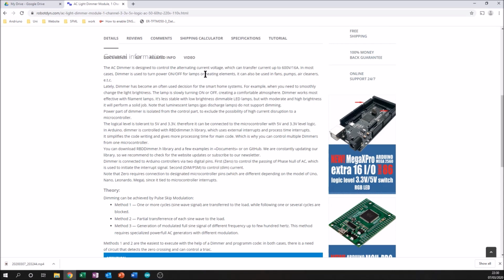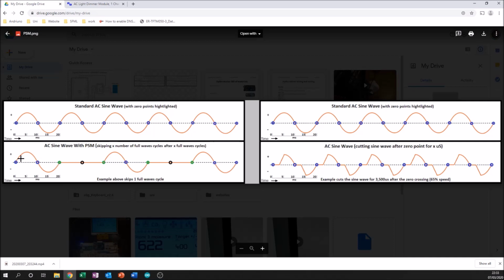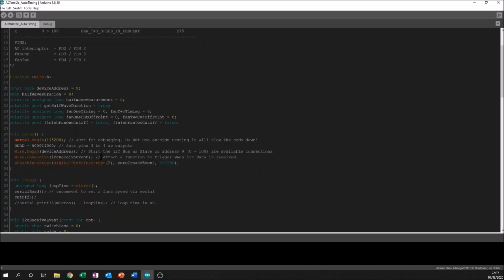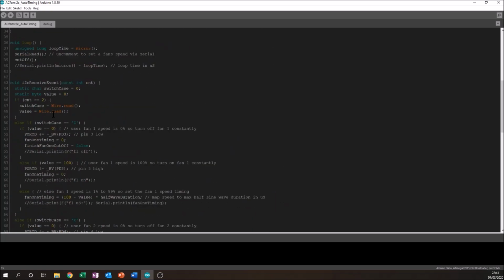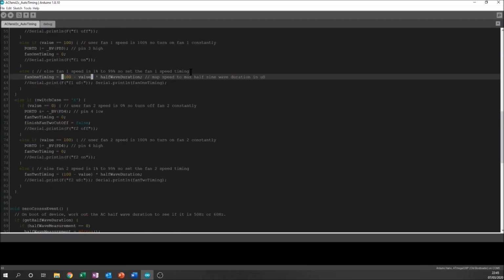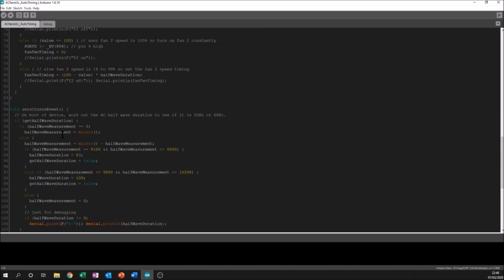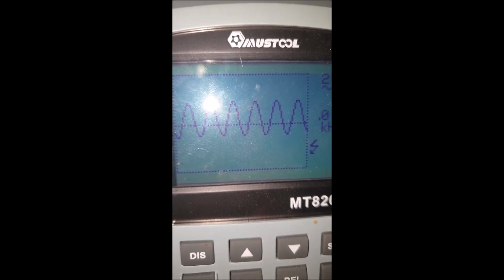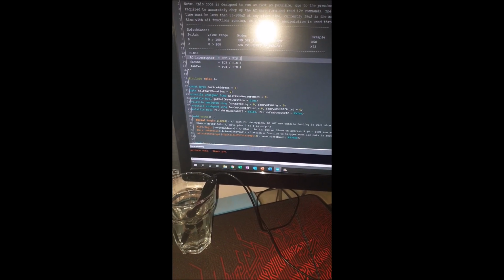Arduino AC Fan Control Tutorial